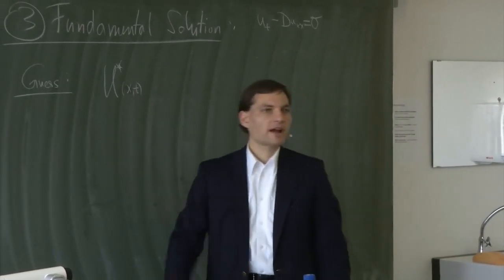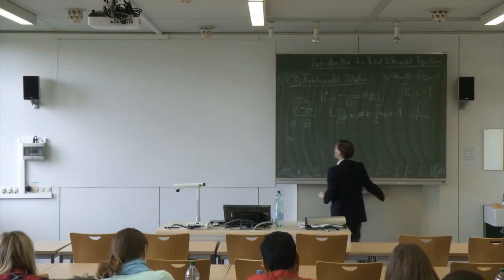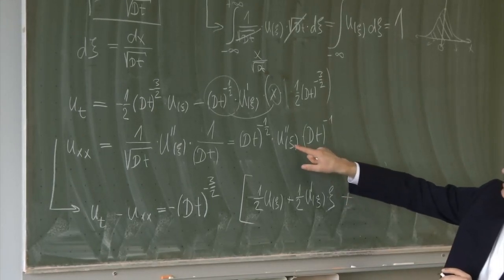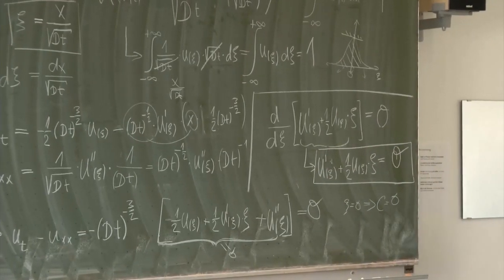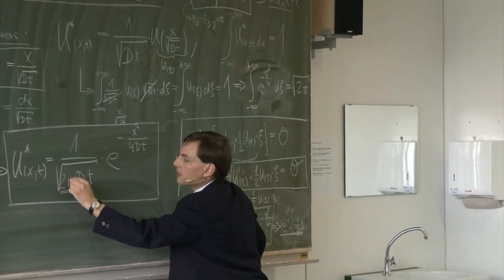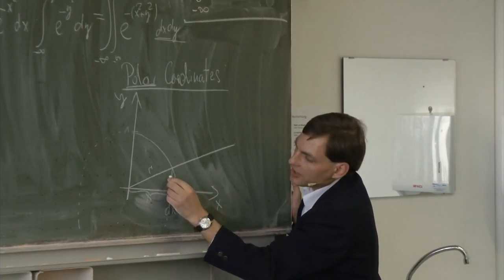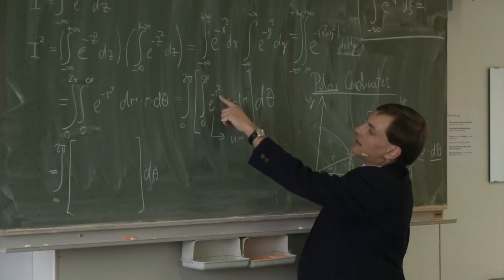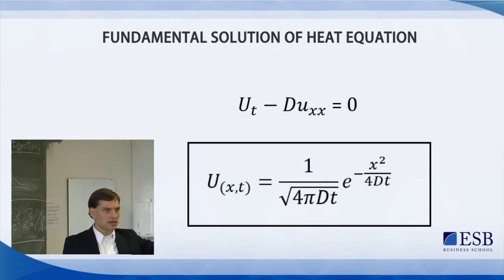Lecture 3.0 (Introducing PDEs)